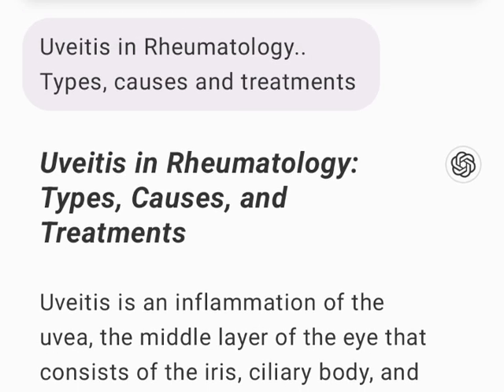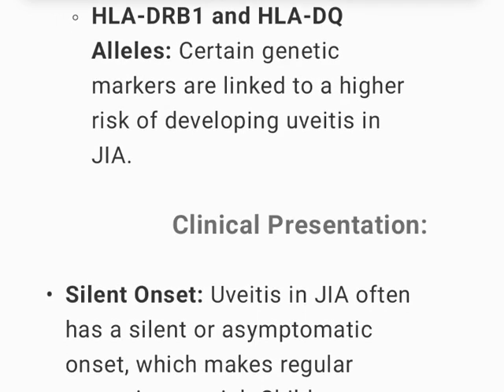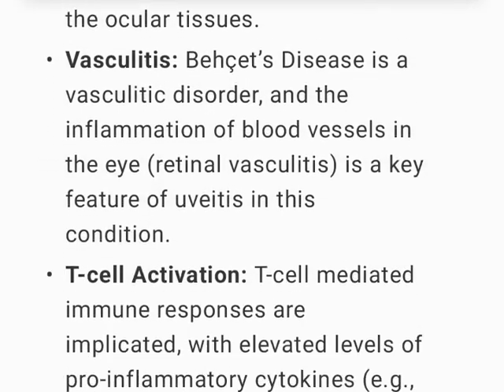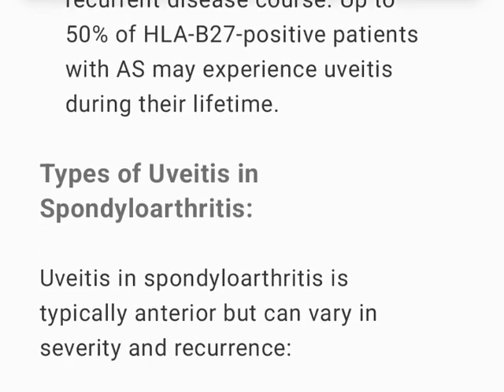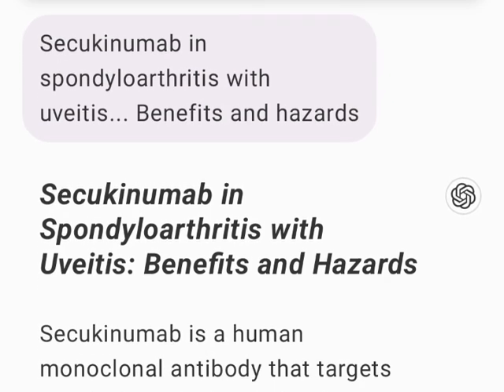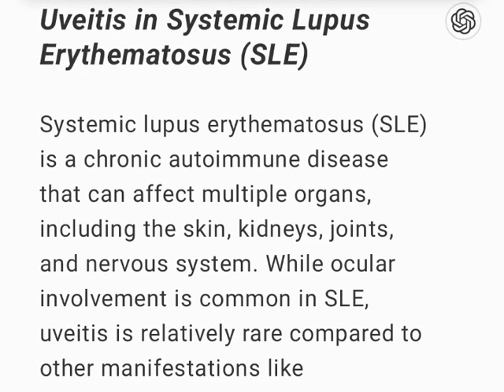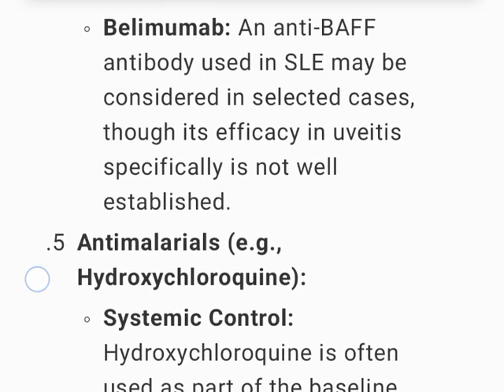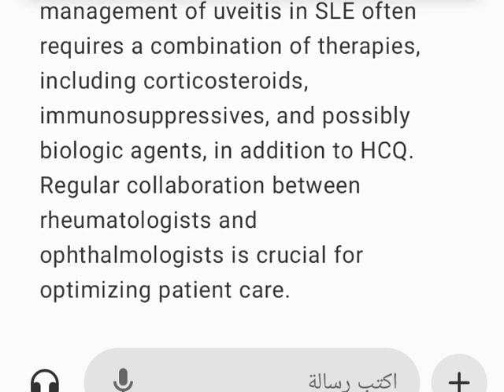Uveitis in Rheumatology